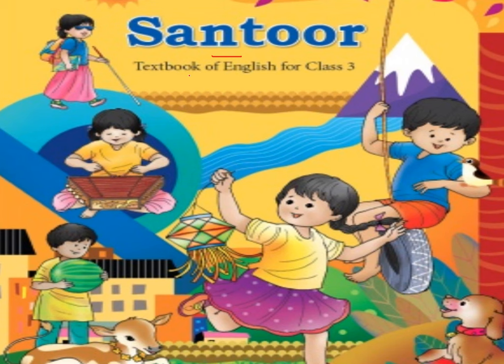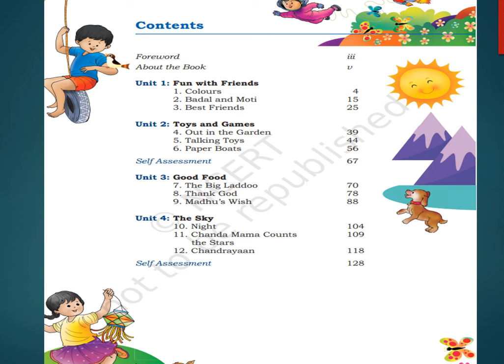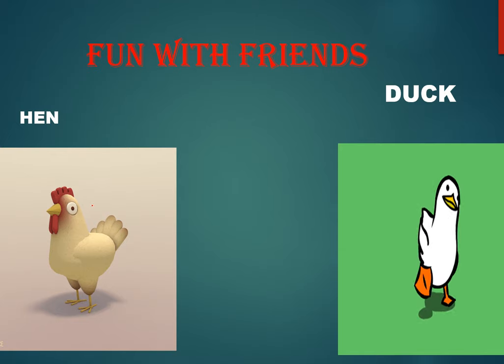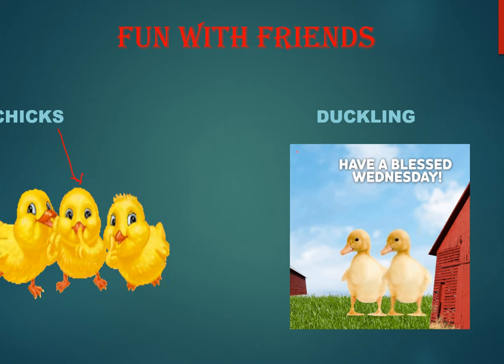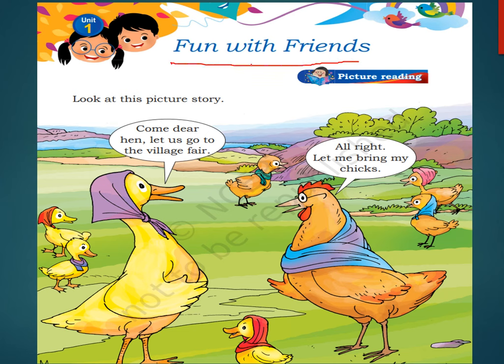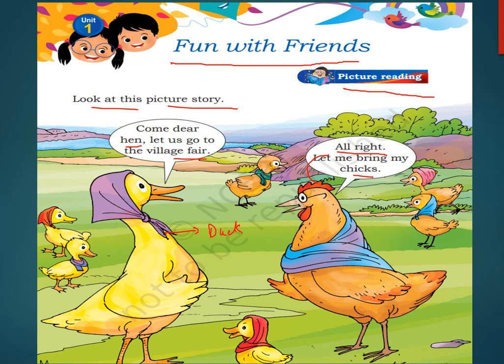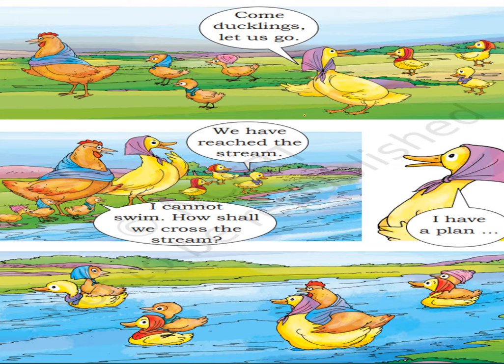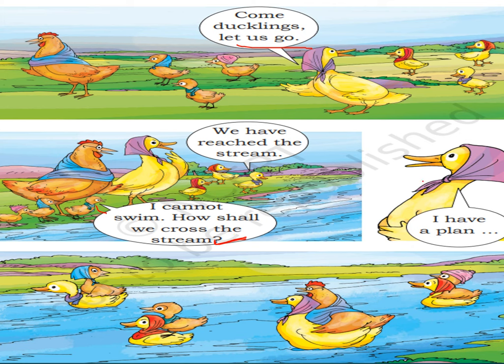FUN WITH FRIENDS-CHAPTER EXPLANATION CLASS 3# NEW NCERT BOOK# SANTOOR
in this vdo i am explaning the chapter of new ncert book name santoor chapter name fun with friends